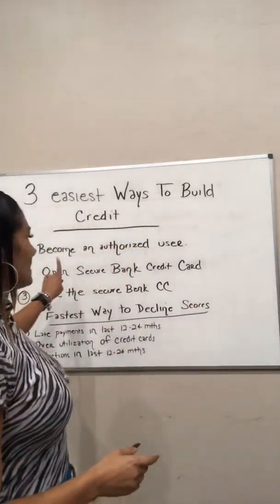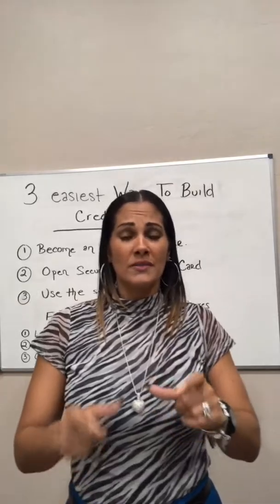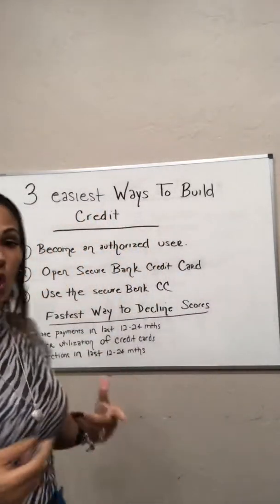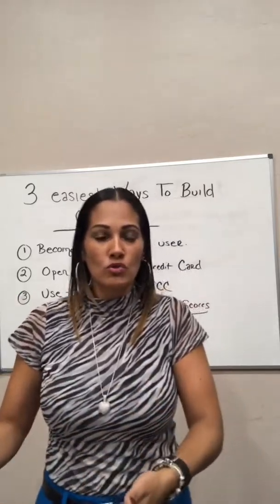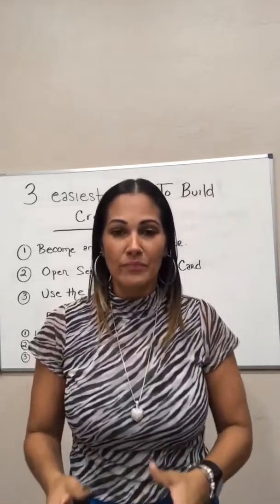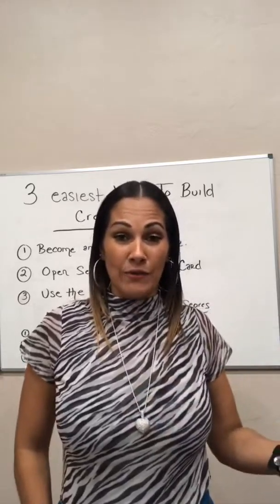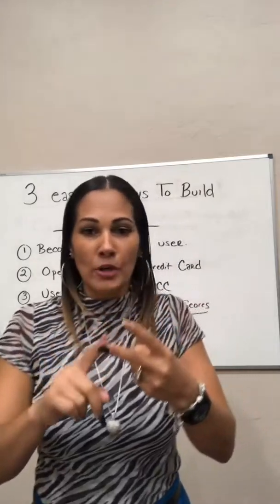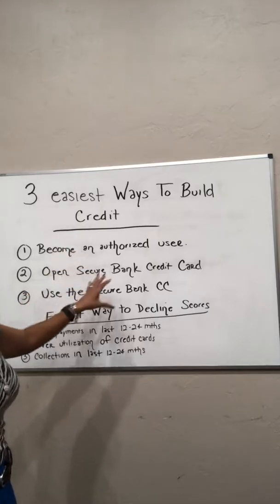How to Build Credit!!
3 easy ways to Build Credit!!